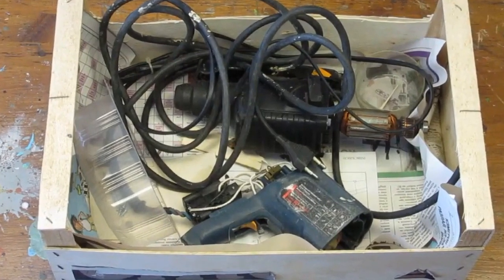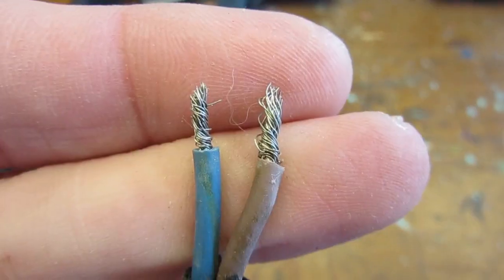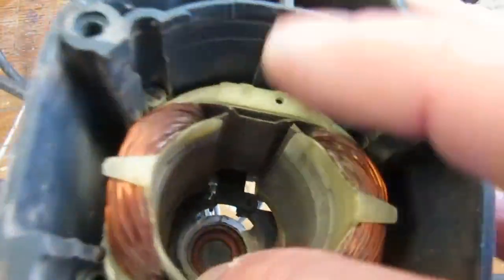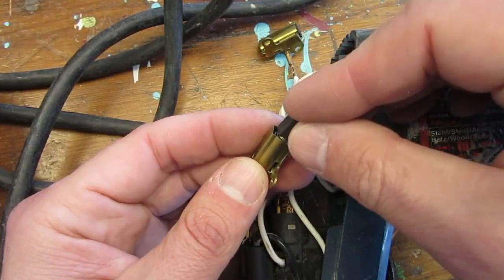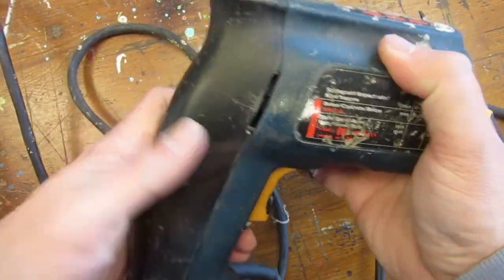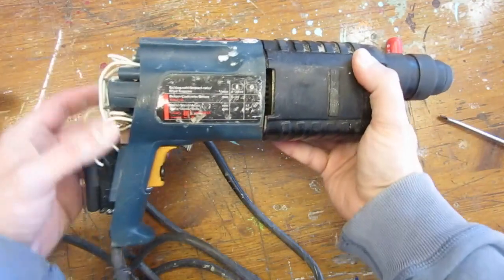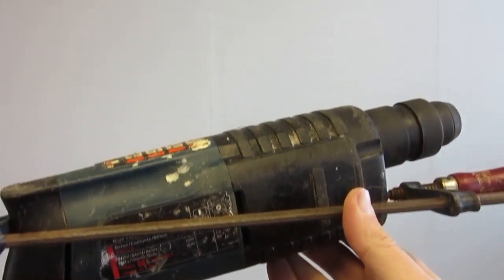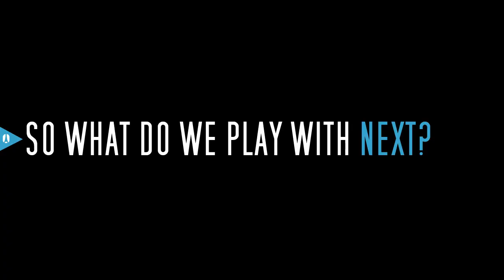MOTOR PUZZLE! Restoring A Hammer Drill Part 1 - Checking For Completeness And Damage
So, some time ago, I have found a crate, and in it, something that looks like parts of a hammer drill. I have no idea of the background story here [Why is the hammer drill in pieces? Does it still work?] so the first thing I will do is check the parts and confirm if the drill is complete.

CHECKING FOR COMPLETENESS
I have found in the box:
- Main wire
- Plastic handle
- Main body with speed regulator, brushes (1 is missing!), and stator
- Armature and drill chuck
- Various small hardware, including our missing second motor brush.
So, looks like it is complete as no critical components seem at this stage to be missing!

CHECKING FOR DAMAGE
I'm adding my trusted power cord to the drill to fire it up later if all goes to plan. The idea at this stage is just to check if the drill is working and is worth me spending some time on it.
I will therefore now have a closer look at the drill components:
- Main wire: looks fine, although we can see that its end has been cut for some reason. Not sure why.
- The stator windings do not show any signs of black or discoloration that would indicate that the windings have been fried, yet there is a bit of rust on the stacked lamination that I would need to tackle later.
- The real problem is with the motor brushes, as one is missing, but since it has been earlier located with the small hardware, I have simply placed it back into place. I know it does not have the right shape to meet the commutator and that you may fry the engine if pulling too much power, but this is just for the sake of a small test, so we should be fine. The second brush is also a concern as it seems it is some way stuck in its holder. With a screwdriver, I slightly unbent the housing and voila, much better as the motor brush can now freely move back and forth to make contact with the commutator! And now, the brushes can go back in their place using the 4 small machine screws shown earlier... and the handle can be mounted back.
- Looking at the armature now, there is also no sign of burnt or discolored wiring, which is positive news. The armature also spins freely, so the bearings are doing their job. There is also here a bit of rust on the stacked lamination and the commutator does show a stripe that would be consistent with a broken brush, but other than that nothing really striking.

Note: I thought the drill was complete, but attaching the body to the chuck requires 4 long bolts that were not in the box and I do not have spare ones. We will therefore have to improvise using a clamp for now.

RESULT
The hammer drill works. But there is still some areas to tackle before claiming full success and daring running the hammer drill at full speed:
1) remove the rust on the stator and armature
2) tackle the broken brush problem
3) Find 4 new bolts
4) clean the drill

but that will be for another video.

As to what happened to this tool, I'm thinking that this hammer drill has been damaged as a result of a fall, causing one of the brushes to break and the other one to get stuck in its holder. If that's the case, that would be good news, since this may rule out some other fatal electrical problems. In any cases, if you can think of any other theories or things I have overlooked, happy to hear them!

▼ CONNECT!
▼ MUSIC
     ► "Road Trip" by Slynk